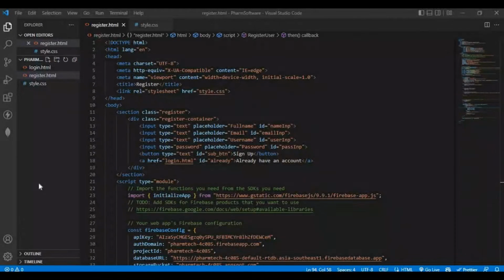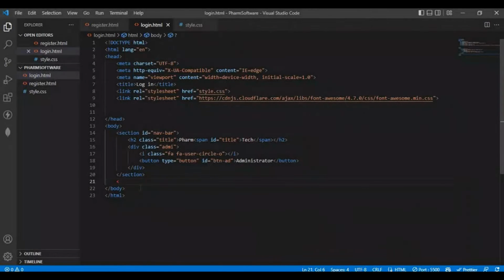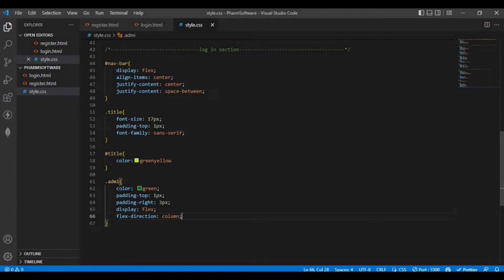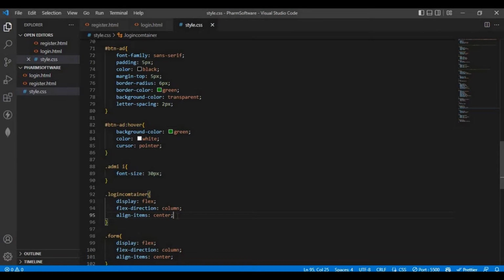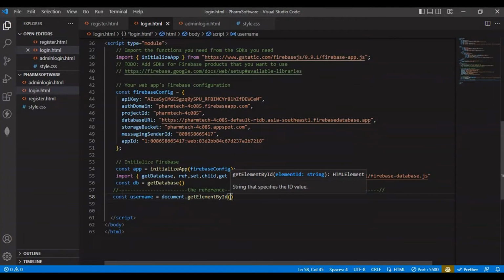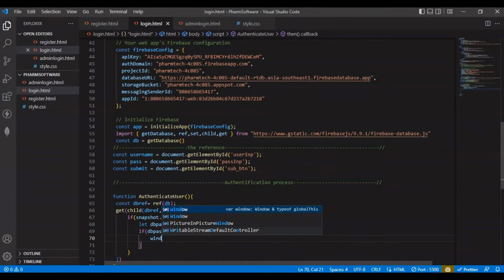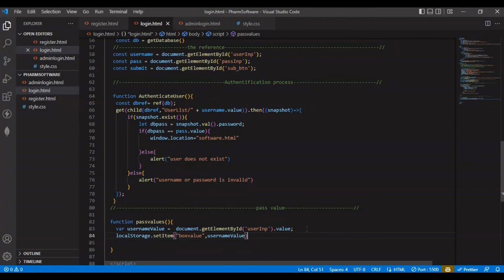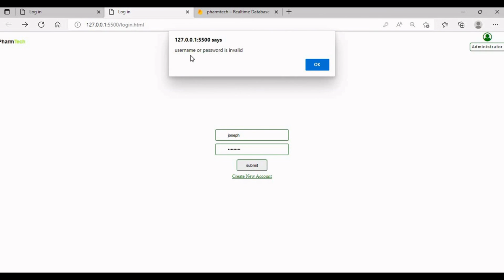how to build a login page or authentication page for a major brand tutorial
login page or authentication page for a pharmacy suitable tutorial for beginners